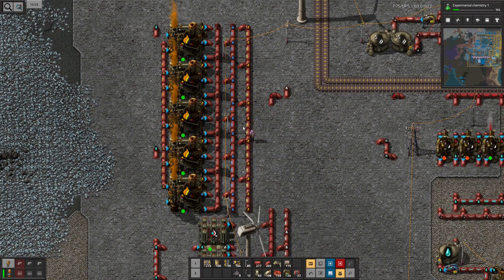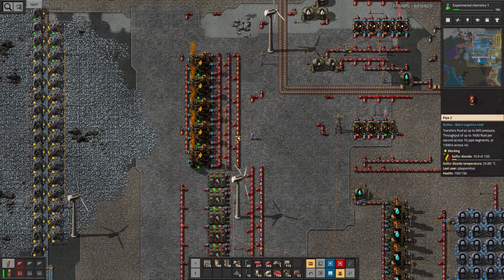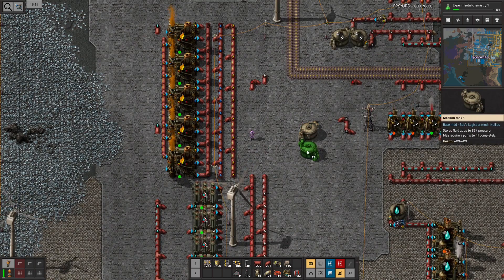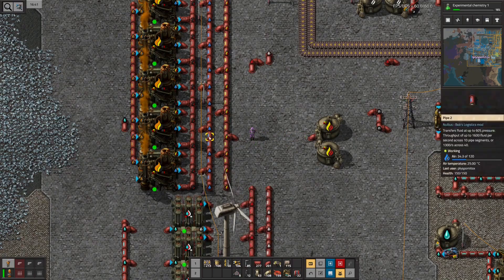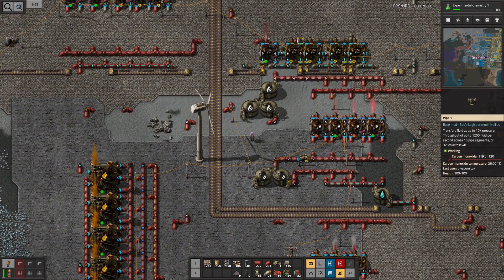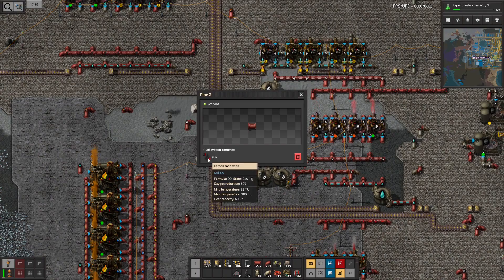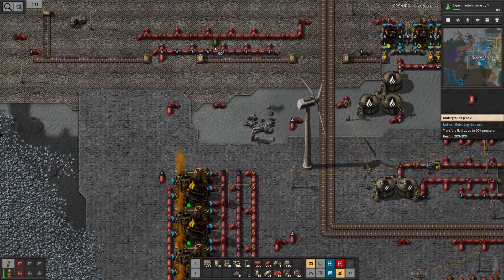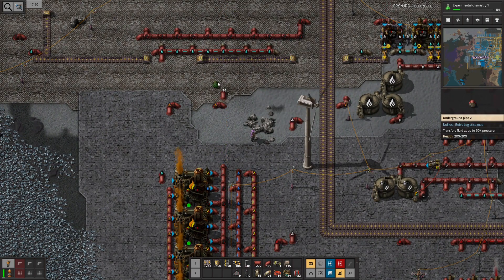Factorio - Nullius - Episode 107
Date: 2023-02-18